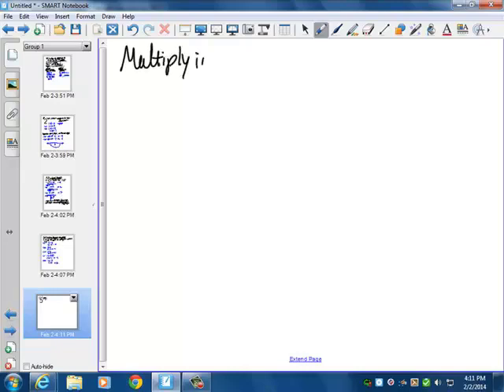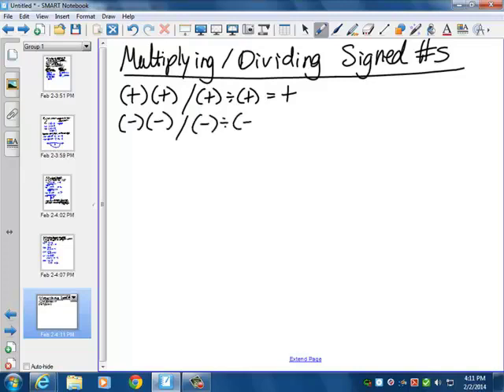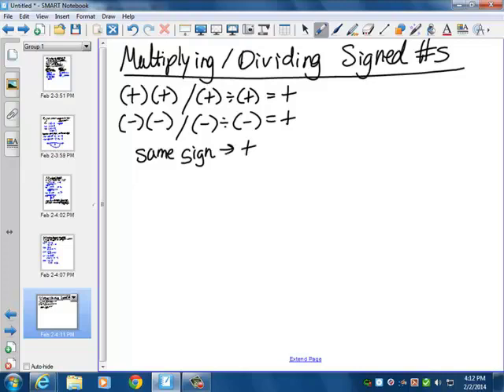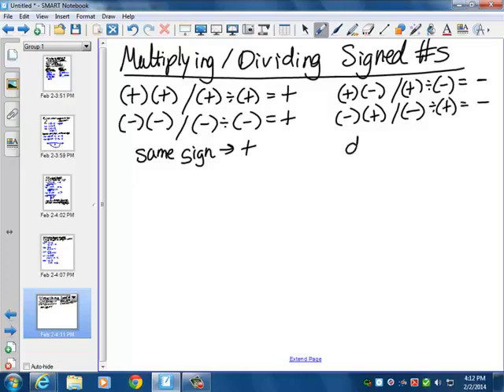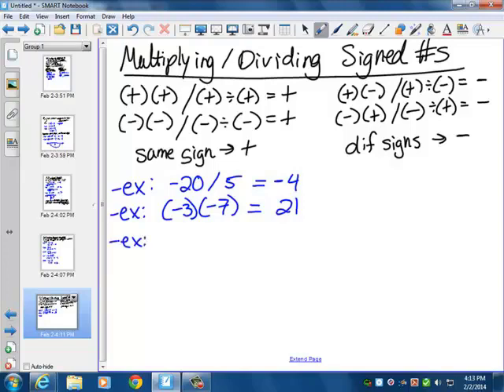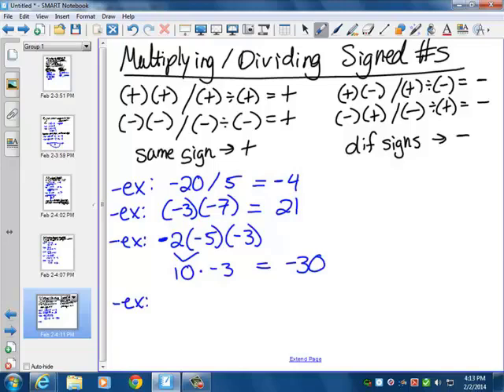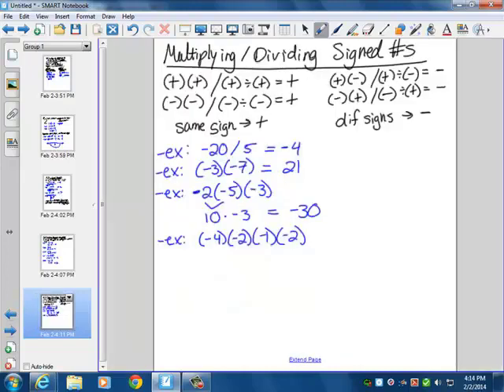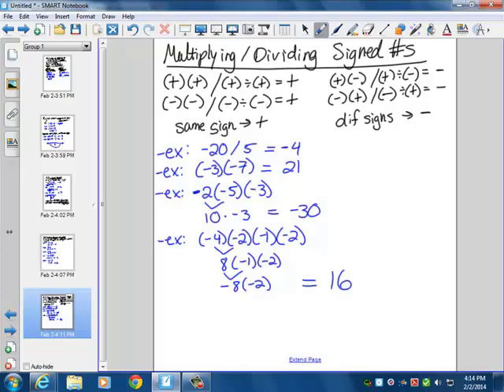Multiplying and Dividing Signed Numbers